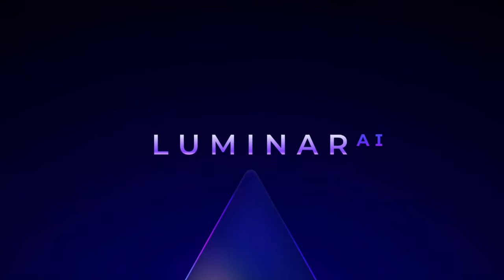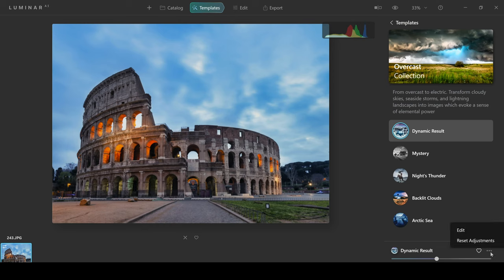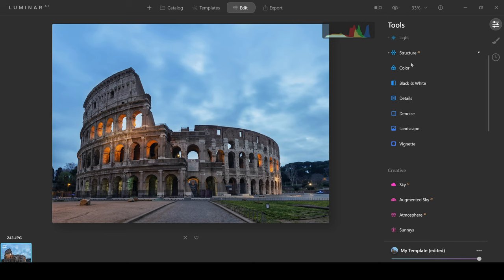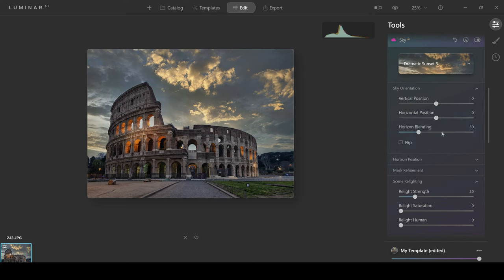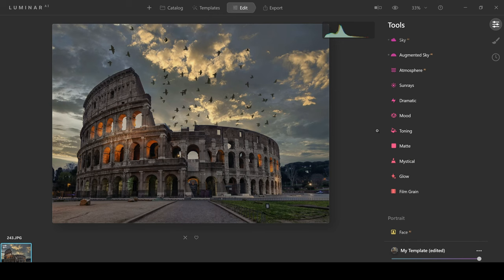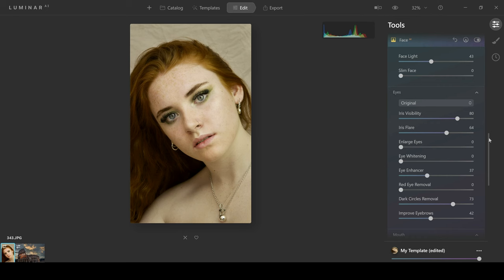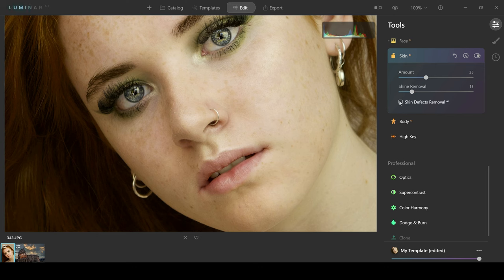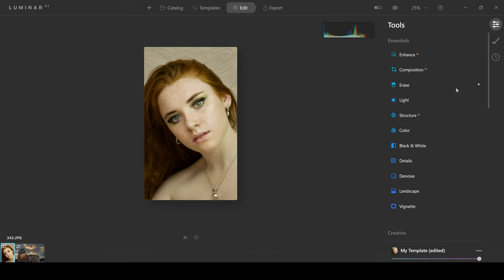Luminar AI - 6 Month Review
Luminar ai is powerful photo editing software for post processing your photography. Let's see how good the artificial intelligence really is.

Timestamps:

0:00 Intro
0:58 Luminar ai templates
2:05 Photo Editing Tools
4:23 Luminar ai Sky Replacement
6:34 Luminar Augmented Sky
7:50 Luminar ai Tools
9:19 Luminar Portrait Editing Tools